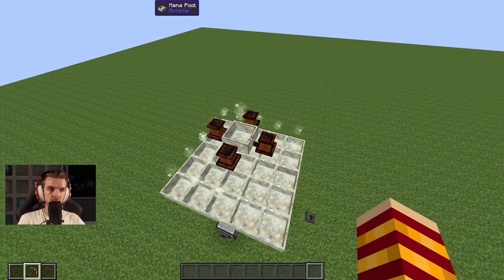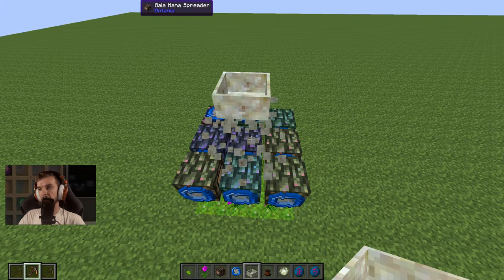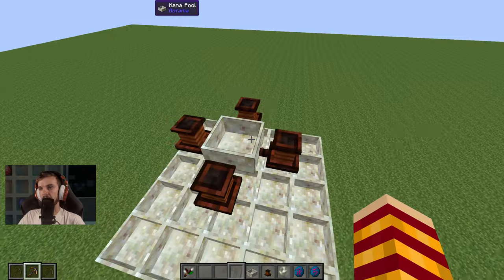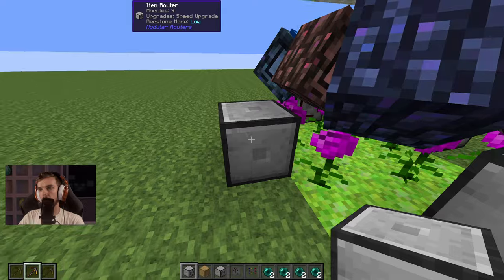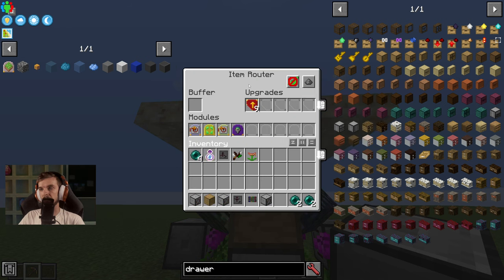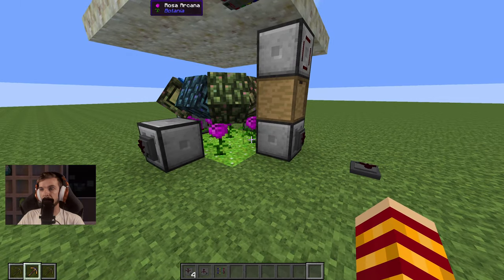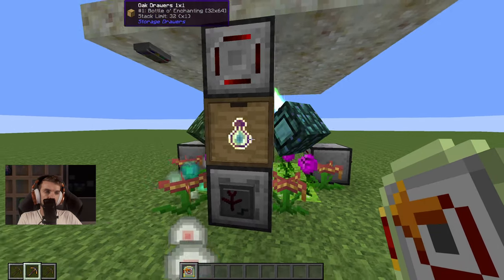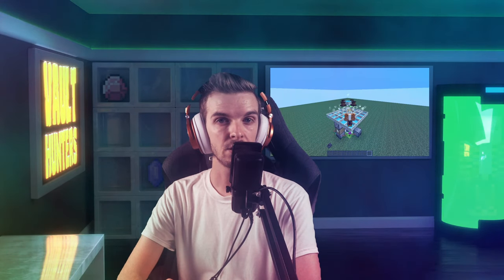UNLIMITED Mana with Routers and Botania | Vault Hunters